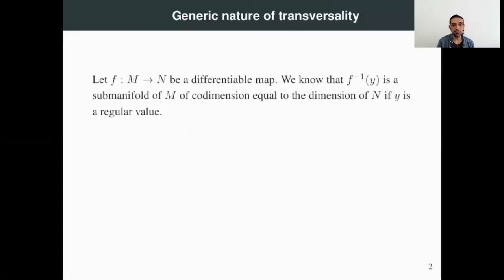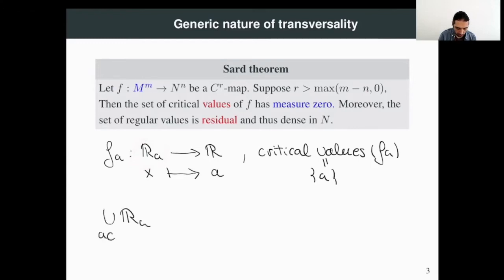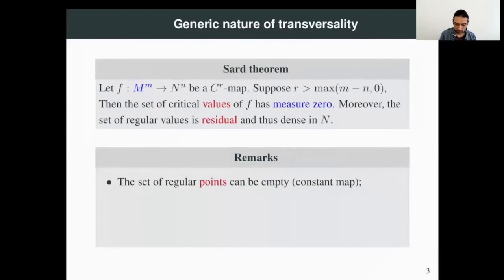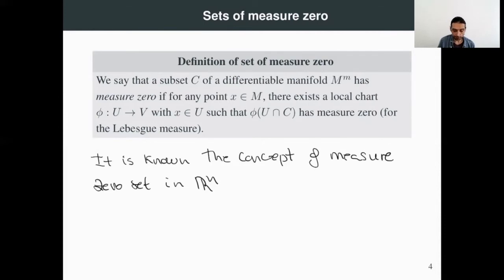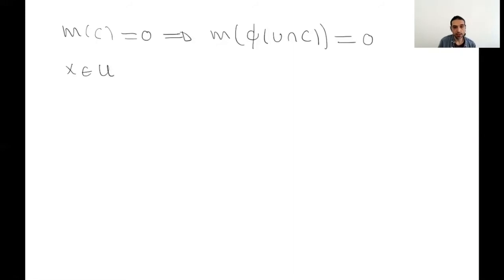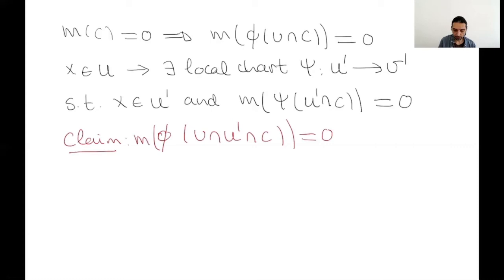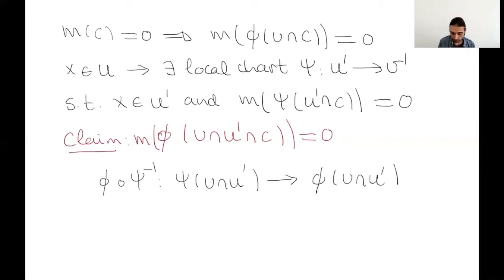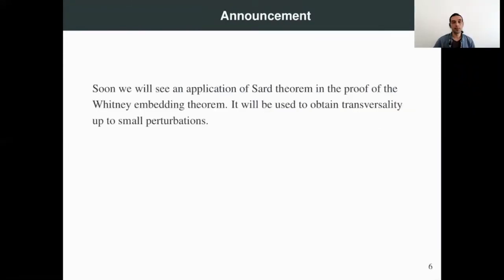Lecture 16 Sard Theorem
We introduce Sard theorem: Almost every value of a differentiable map is a regular value.

We will use Sard theorem to obtain transversality via small perturbations.